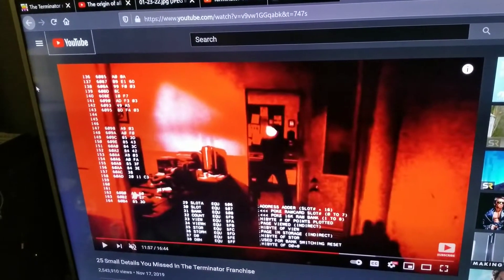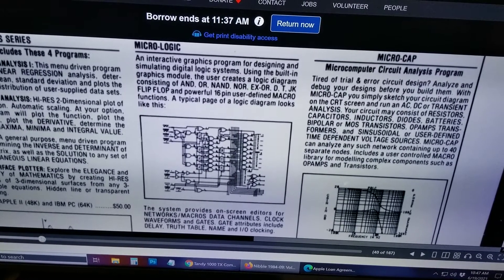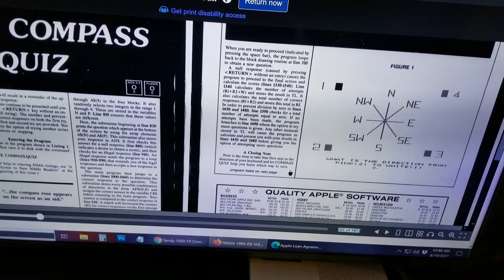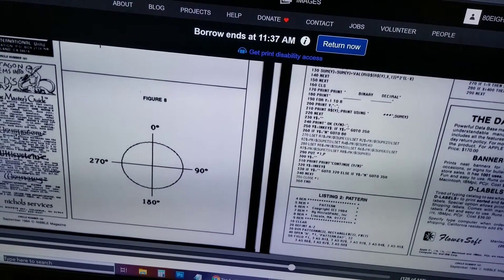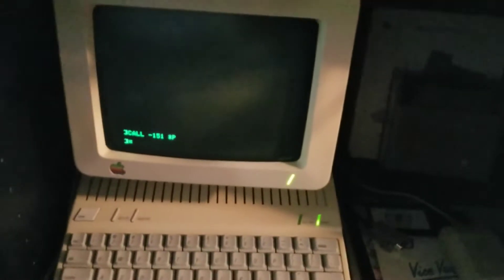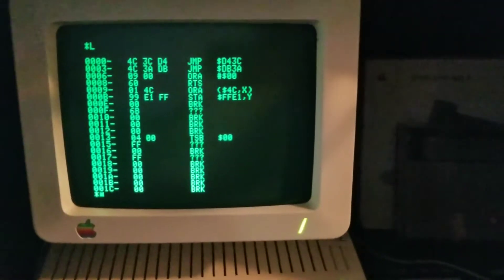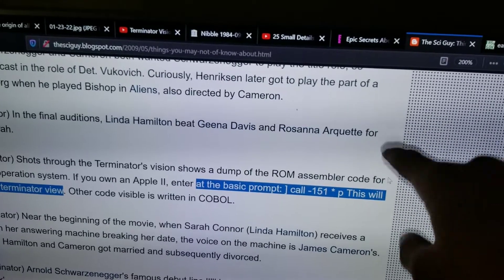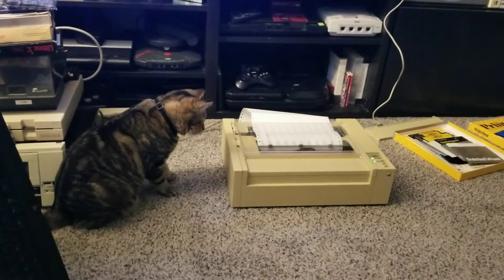What Apple II program is The Terminator running? Getting Terminator View when everyone gets it wrong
Did you know the code seen in the movie The Terminator is largely from the Apple II? Have you tried the "Terminator Vision" recommended in blogs (call -151 *p) only to get no results? Check it out!